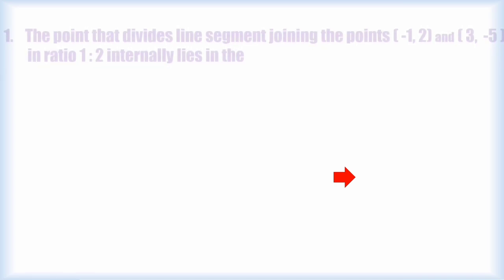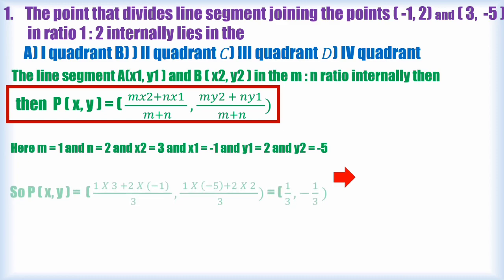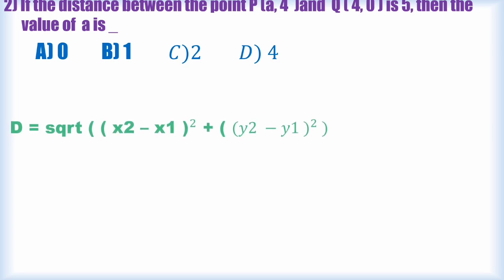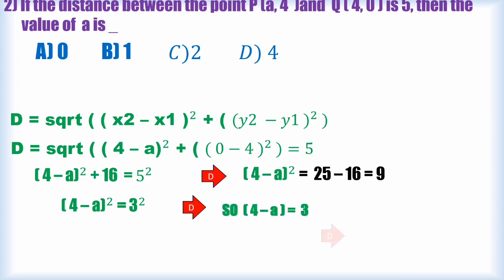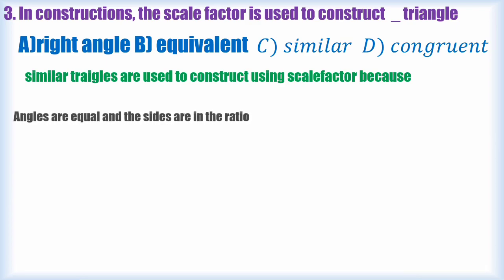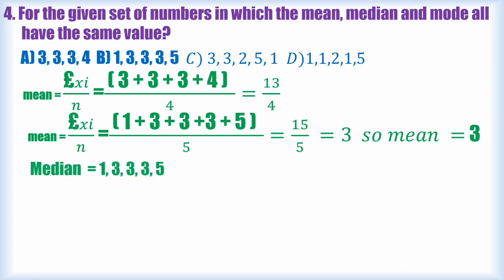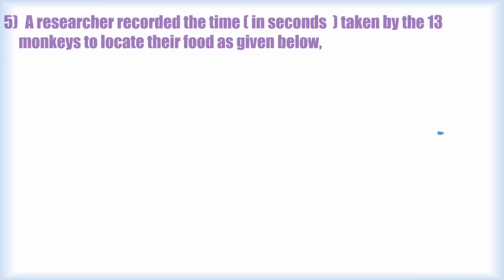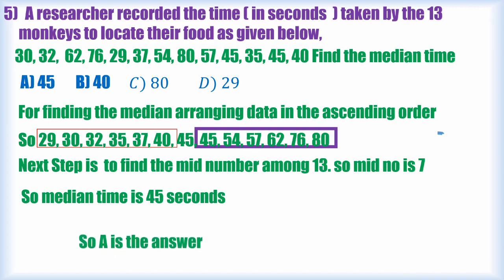EMIS Basic olnline quizz for 10th students held on 23-Oct-21 Part 1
EMIS Basic olnline quizz
 Class 10th
 Sub Mathemstics
Date 23-Oct-21
Part 1